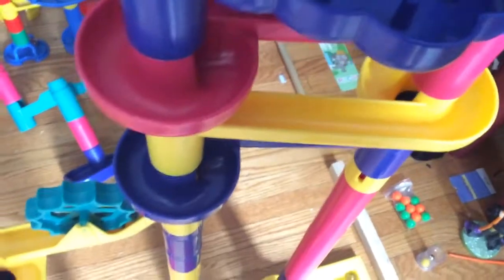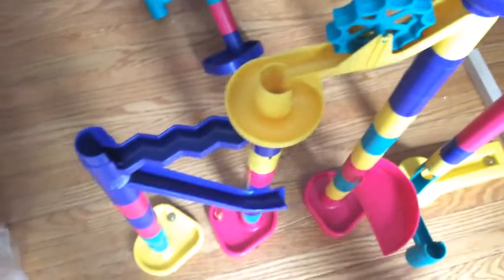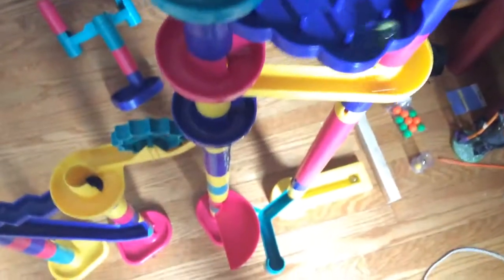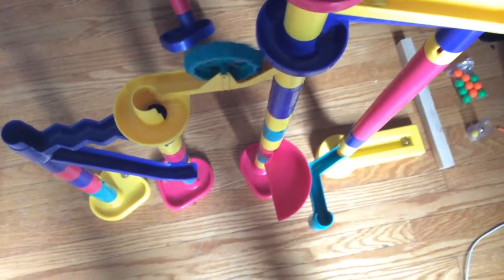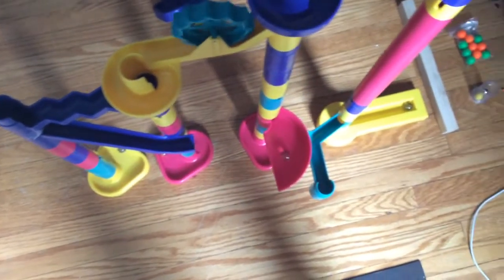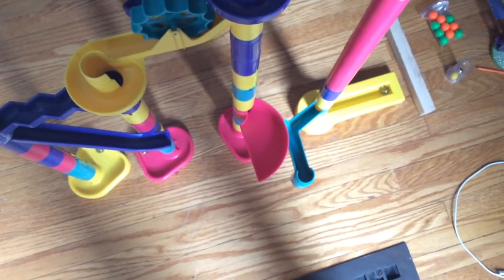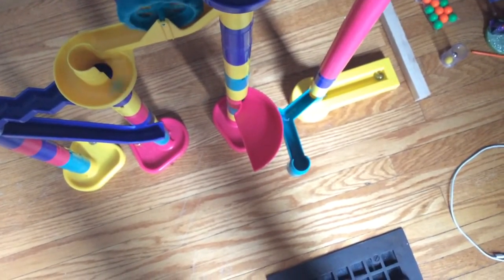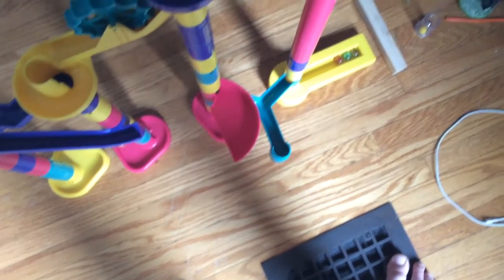Marbleworks 37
A Very Complicated Marbleworks